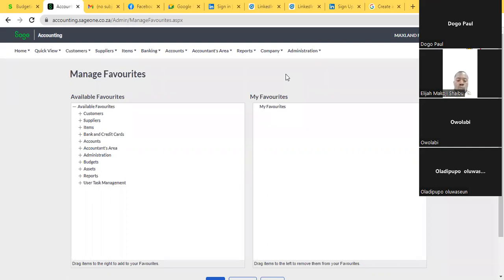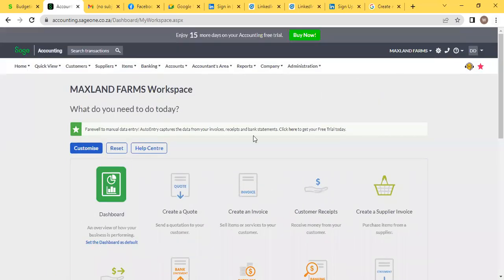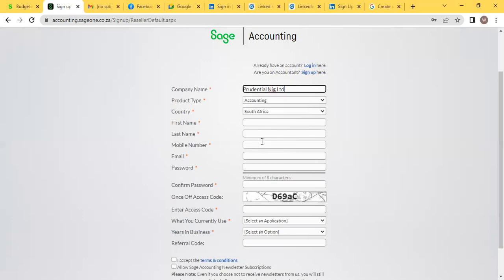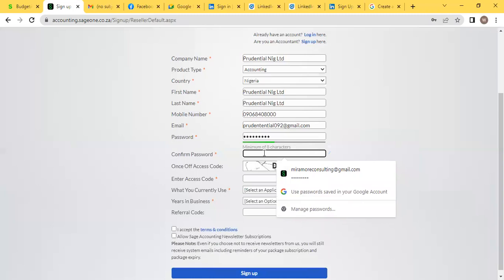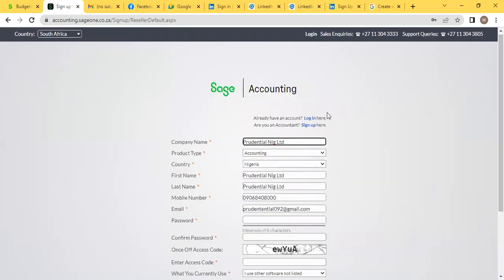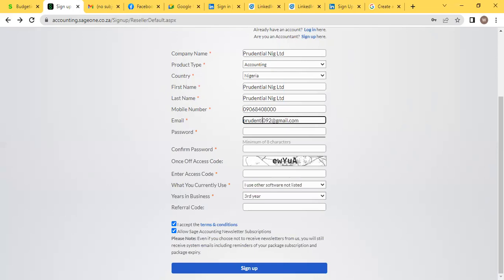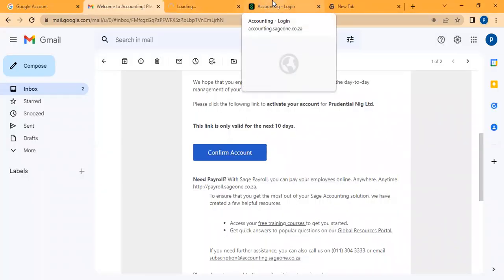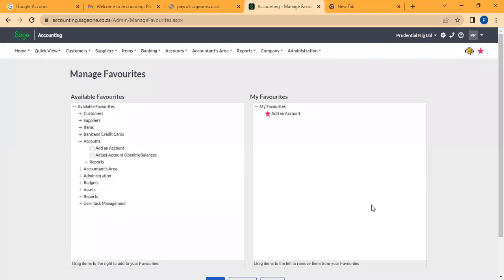SAGE 50 CLOUD ACCOUNTING TUTORIAL (PT 1)